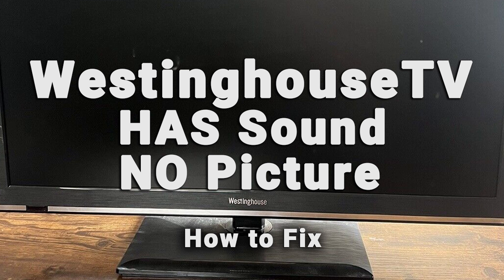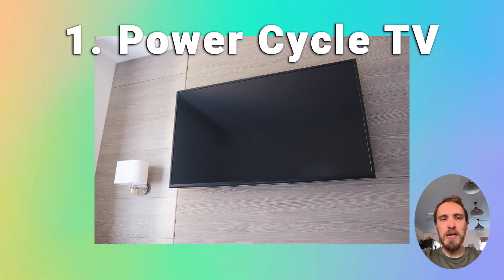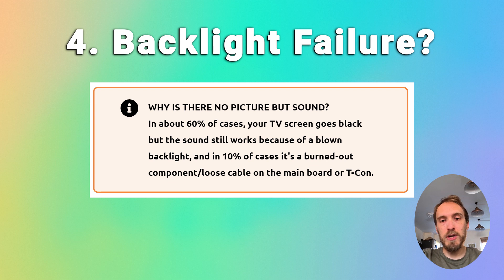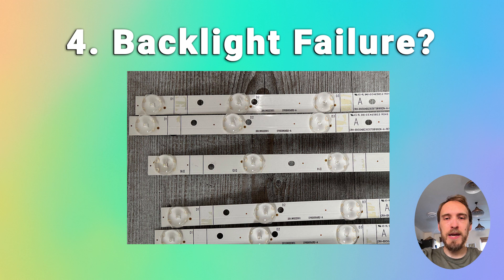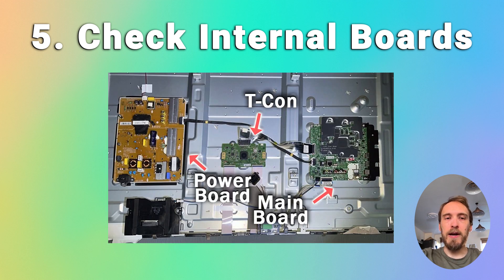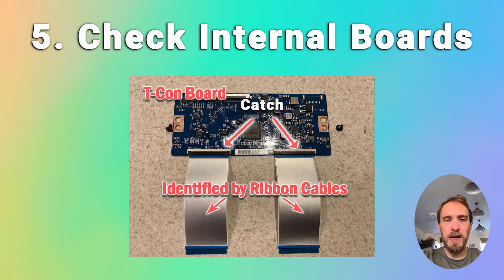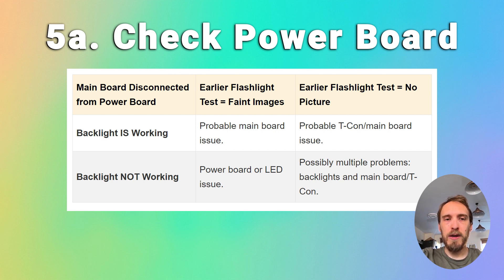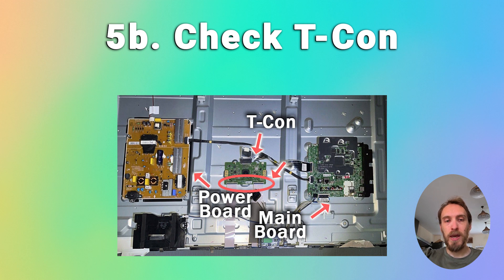Westinghouse TV Sound But NO Picture | Black Screen WITH Sound | 10-Min Fixes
If your Westinghouse TV has sound but no picture or a black screen with sound, then you can diagnose the cause, and find out how to fix it, using this video.

In 60% of cases, you have a backlight failure, but sometimes the cause can be with the internal components, or even something as simple as a software glitch.